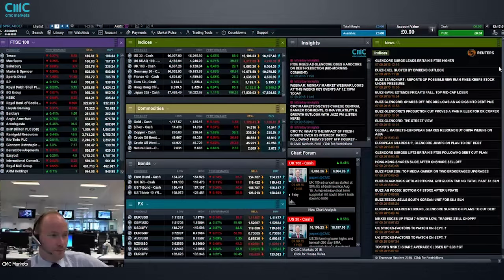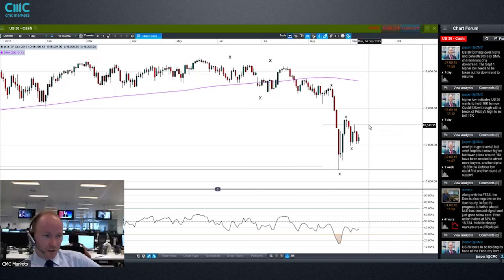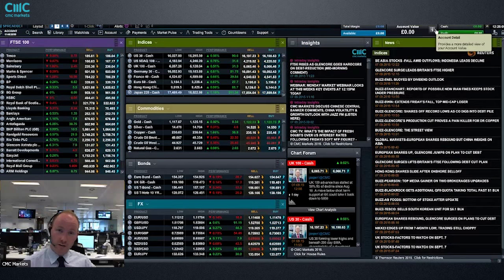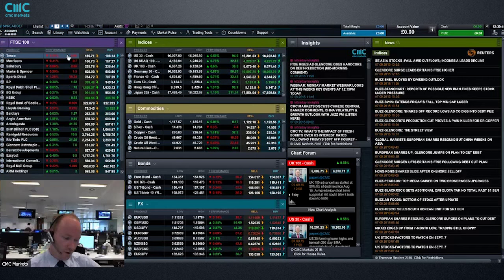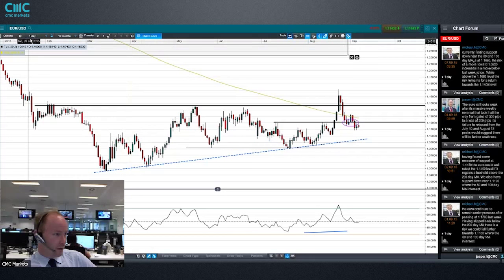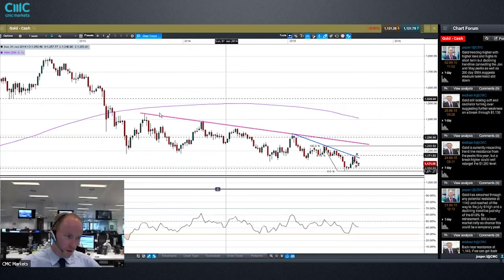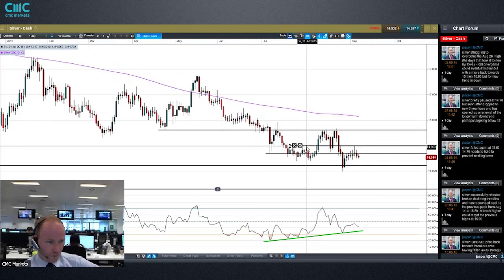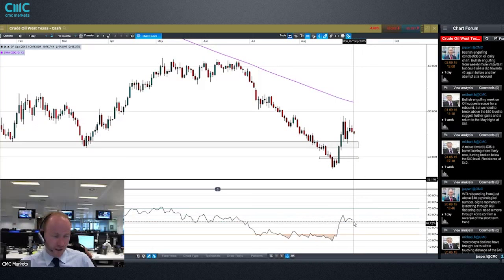GBP/USD to end 9-day losing streak and what’s next this week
Market Analyst, Jasper Lawler digs into the charts of global indices which are all showing a similar pattern following China’s currency / stock market turmoil. He looks ahead to  the BOE policy decision, China trade balance and other economic releases this week for their effect on major commodities and currencies.